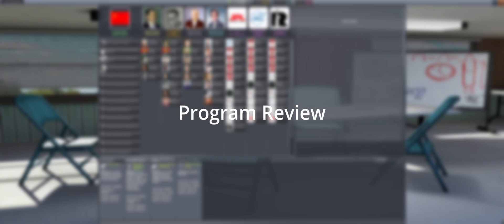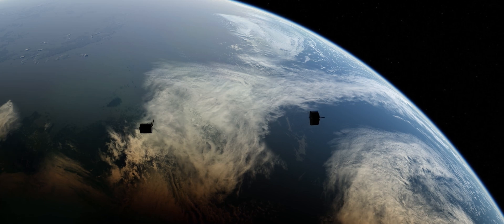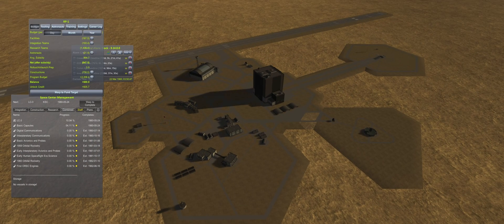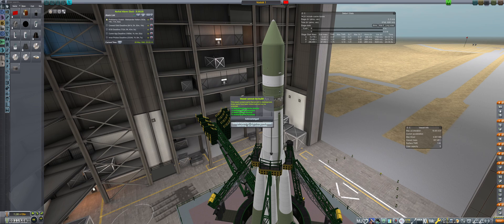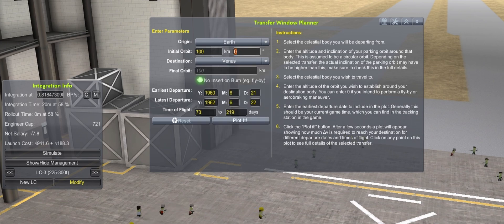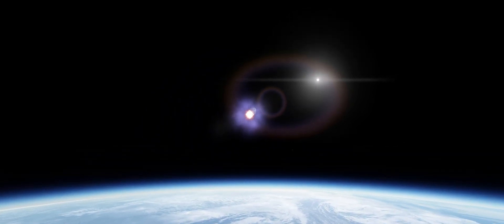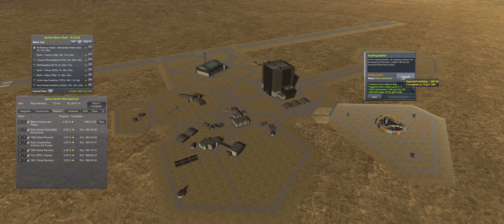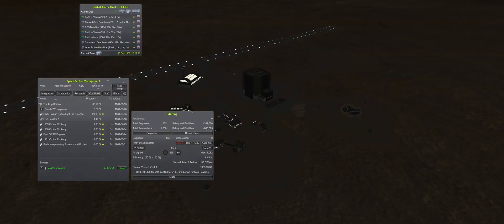Soviet Space Program - EP10 - Commercial Applications [KSP/RP-1]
Welcome back to a Career playthrough series in KSP RSS/RO with RP-1.

This will be a career with Moderate difficulty following a soviet only tech path.

Standard RP-1 Express install with Principia, Camera Tools, Minimum Ambient Lighting, and Soviet Spacecraft.